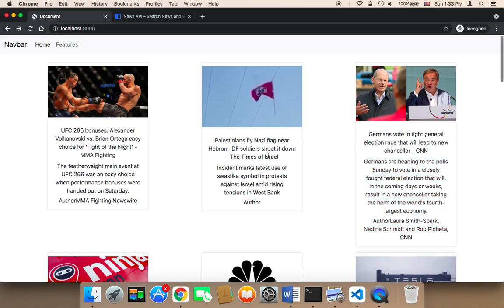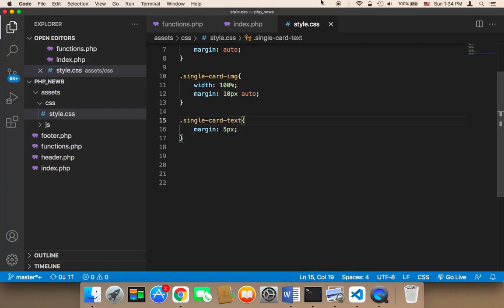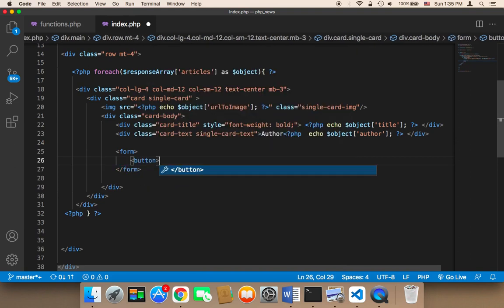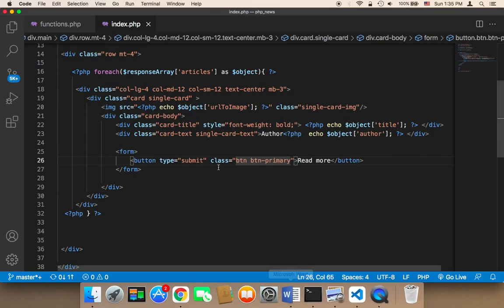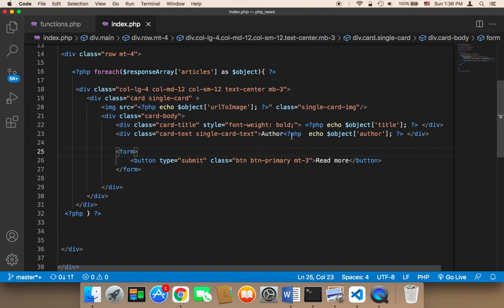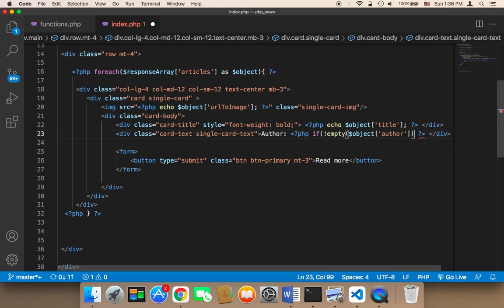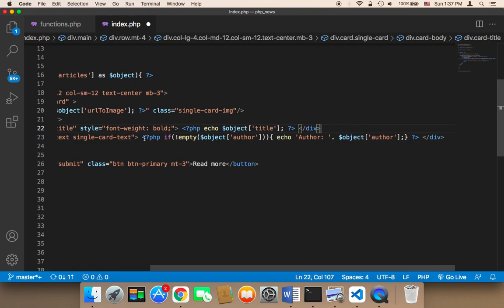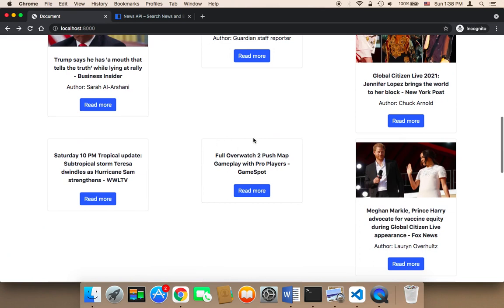Create News Website Using PHP - Part 20